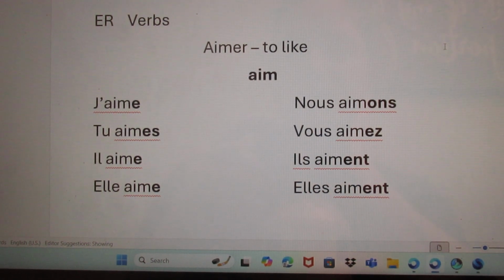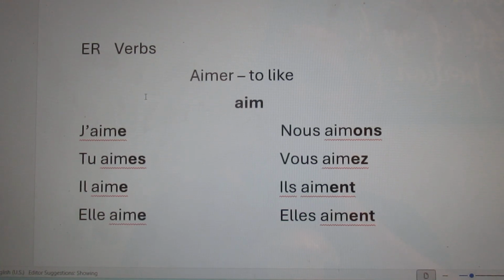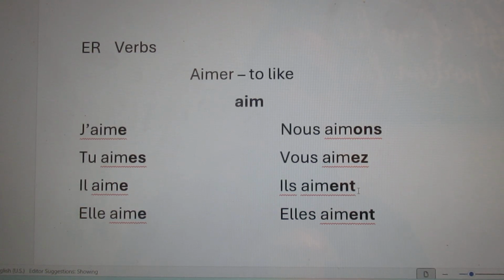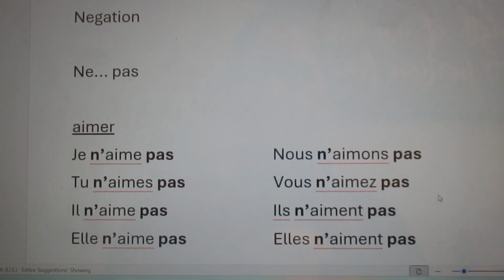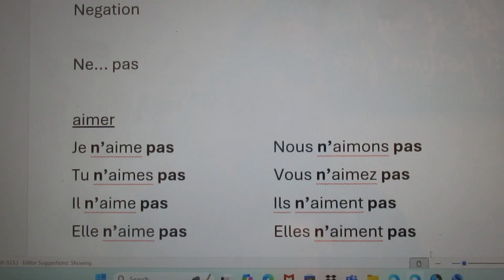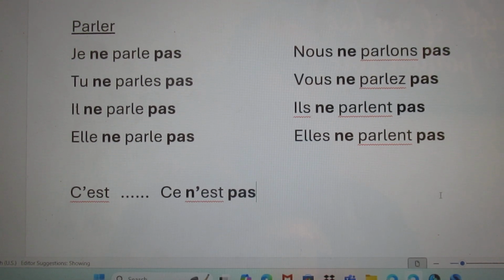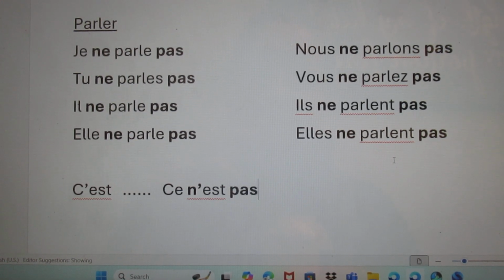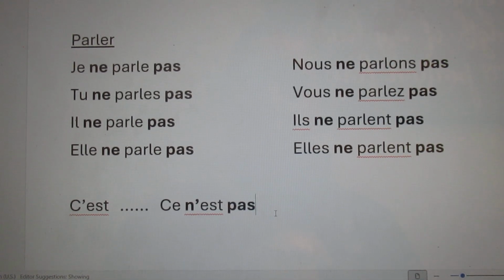Ch. 2 Negation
This video reviews how to form sentences in the negative in French.